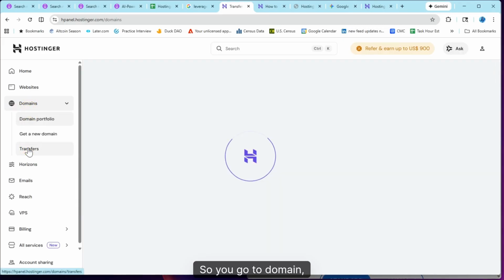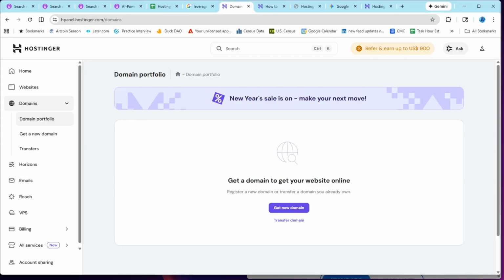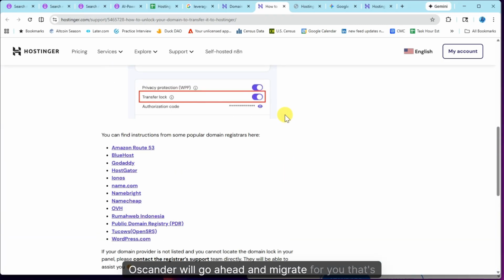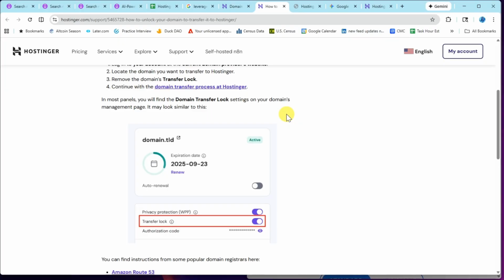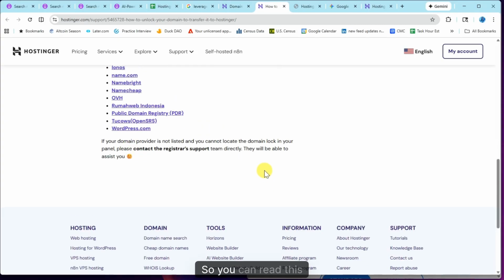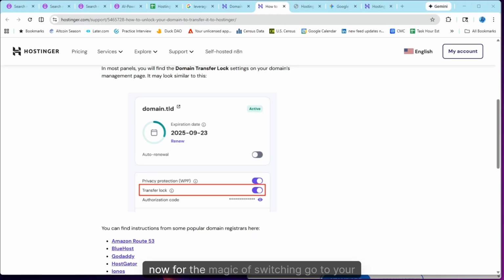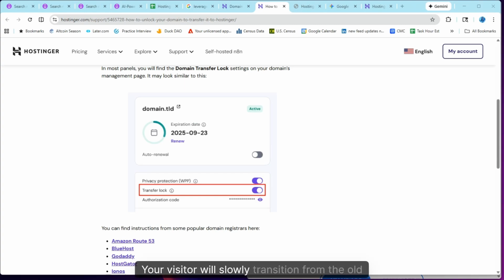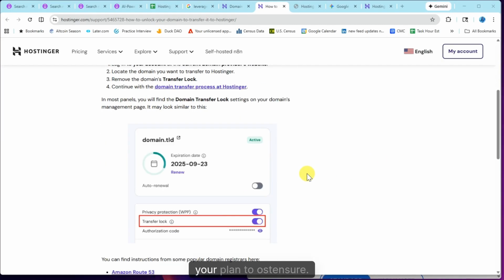How to Migrate Your Website to Hostinger (No Downtime Guide – 2026)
Don't let a slow host hold you back! Migrating your website to Hostinger is free and risk-free in 2026. Follow this guide to move your site with zero downtime. We show you the "Hands-Off" method where Hostinger's team does it for you, plus a manual DIY backup for those who want total control.

Migration Steps: 0:00 Zero-Downtime Migration Hook 1:30 Pre-Migration Checklist 3:00 Method 1: The Free Expert Migration 6:00 Method 2: Manual DIY Transfer 8:30 Testing Your Site Before Launch 9:30 Pointing Your Domain (Nameservers) 11:00 Final Conclusion